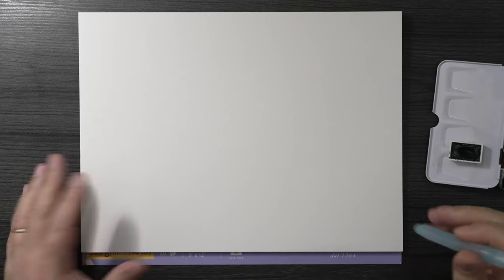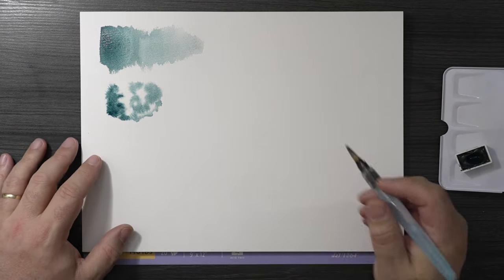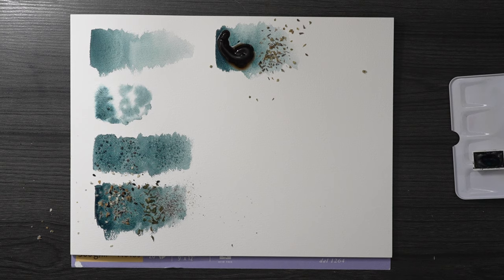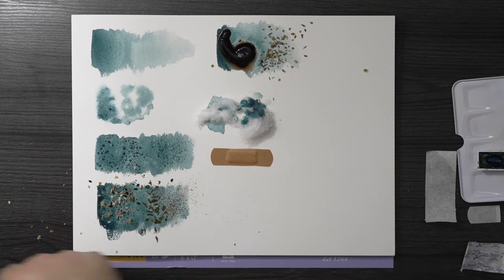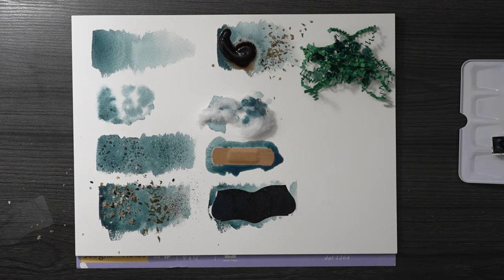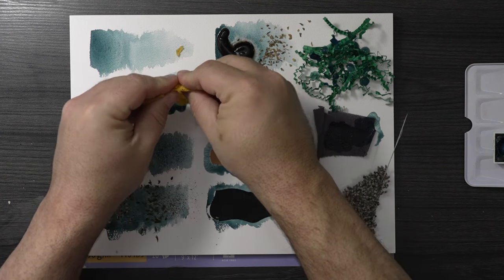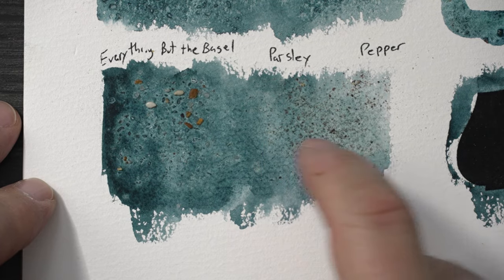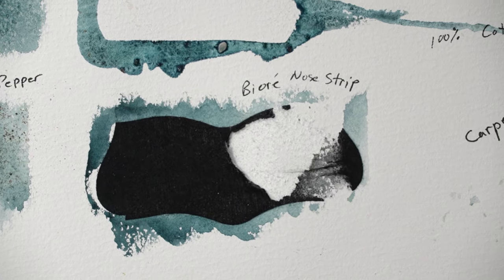Cooking With Watercolor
In this video I'll cook with watercolor and explore the weird things artists do with their paints.

Fabriano Artistico Cold Press Block
Daniel Smith Blue Apetite Genuine